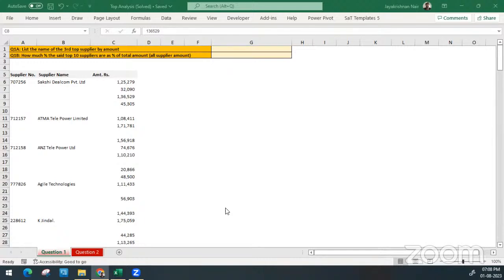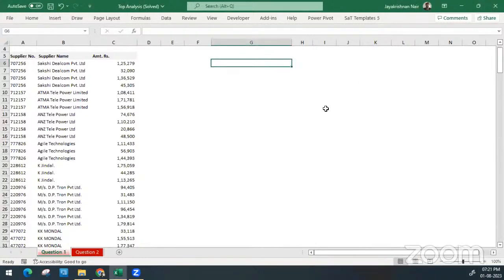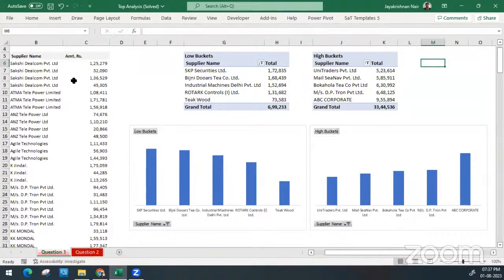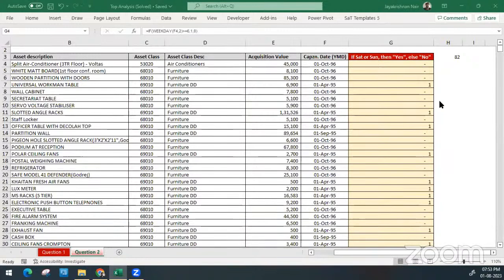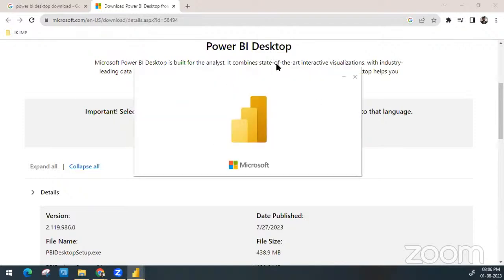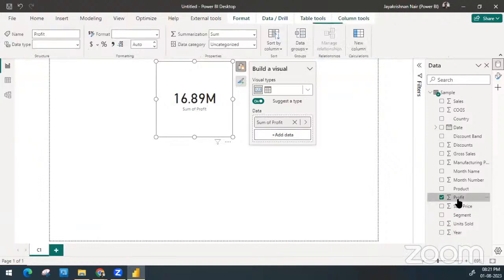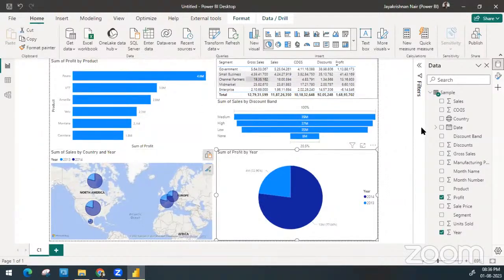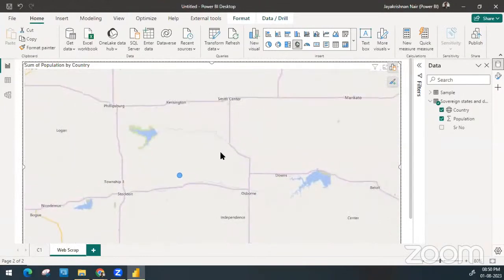Master Data Analytics - 10 hours Training | Day 2 | ExcelR